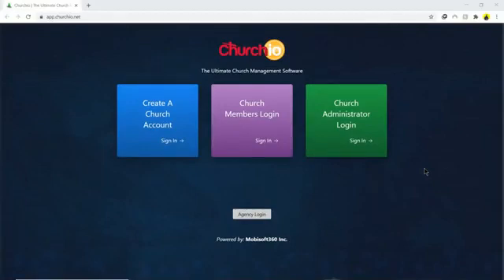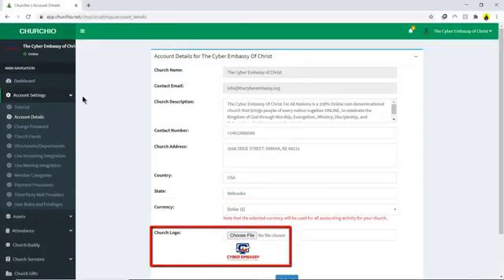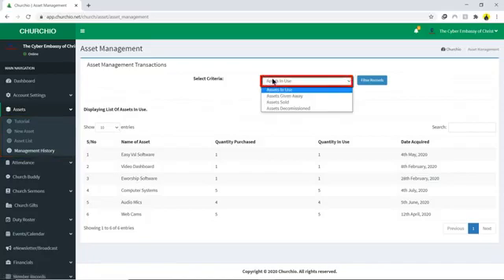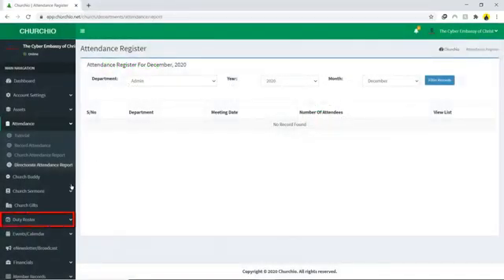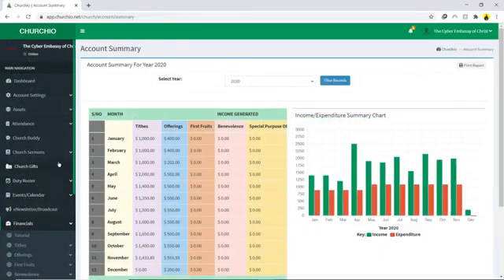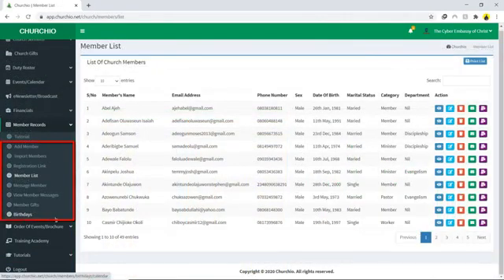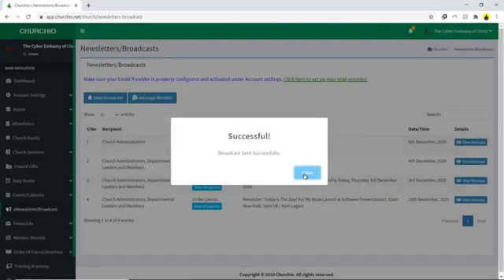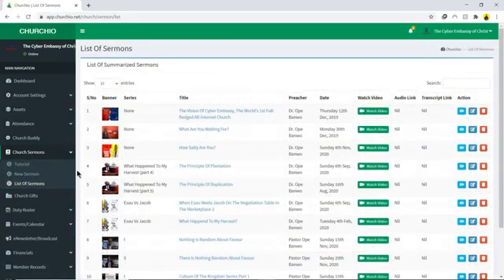Churchio Walkthrough Explainer Video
Churchio is a cloud hosted, web-based church management system that allows churches to manage unlimited amounts of data, from anywhere, putting them in control.

With this revolutionary software, Churches can now manage every aspect of your church, or ministry, and grow your church membership, while also receiving contributions from members on one integrated dashboard, with zero technical, management or accounting skills.

We are accompanying this agency package with all the tools you need to run your entire business and marketing without spending hundreds/thousands buying all tools separately!

The best part? There is massive scarcity built in as the launch will only be live for 5 days and the cart will close permanently. Expect BLOCKBUSTER conversions.

With the holiday season coming up this will be a PERFECT gift for your customers. We are really stacking incredible value to make this an irresistible offer!